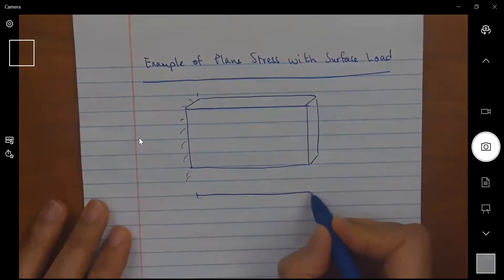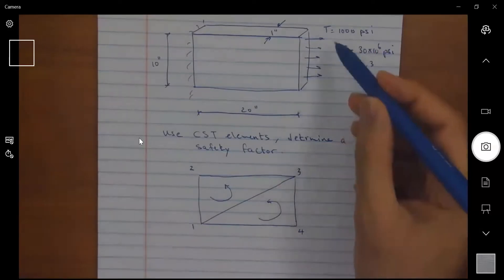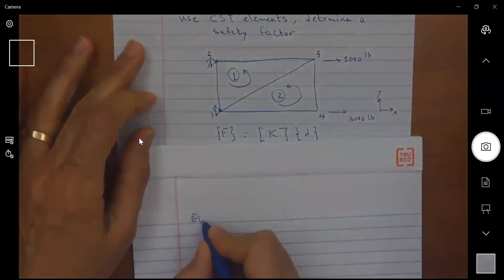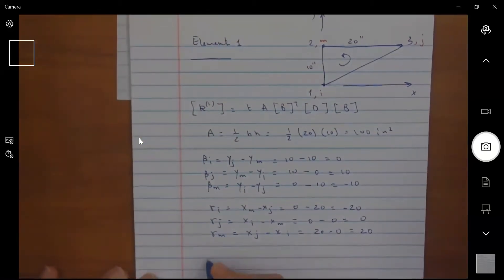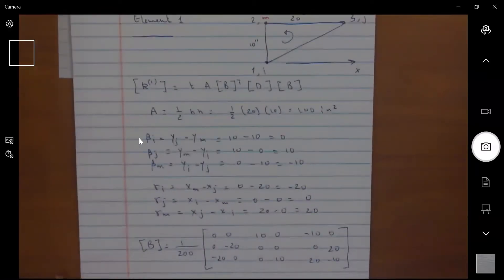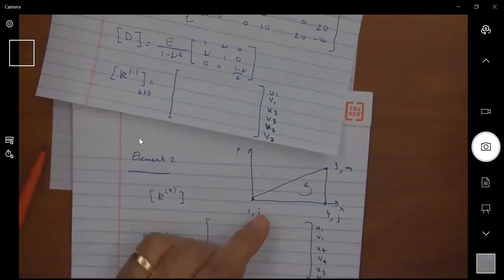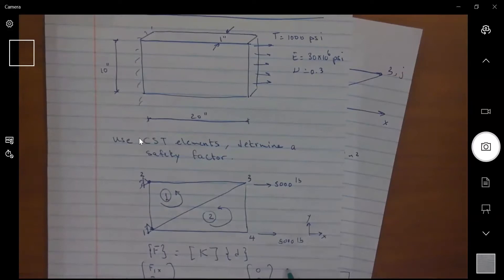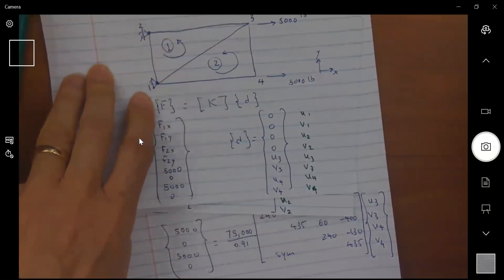6 5 Finite Element Solution for a Plane Stress Problem with Surface Load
Finite Element Solution for a Plane Stress Problem with Surface Load
CST Element
Constant Strain
Plane Stress
Surface Load
Stiffness Matrix
Equivalent Nodal Loads